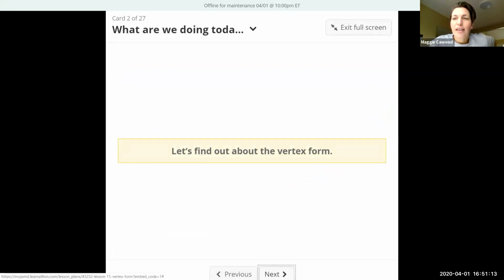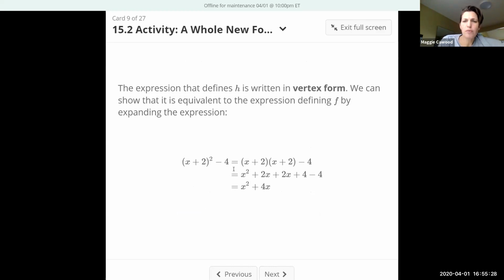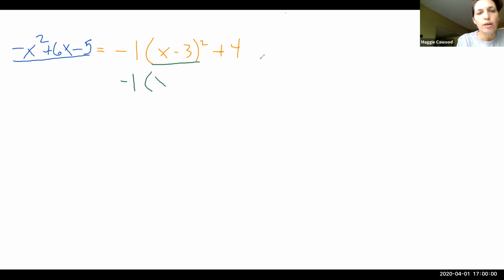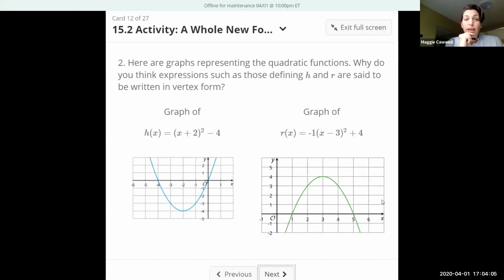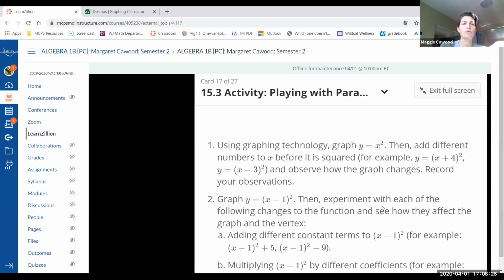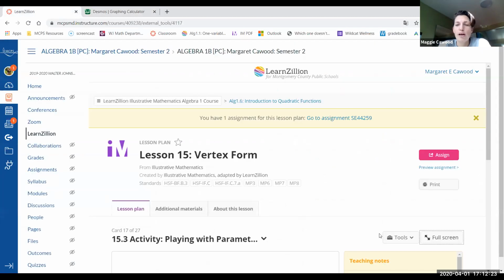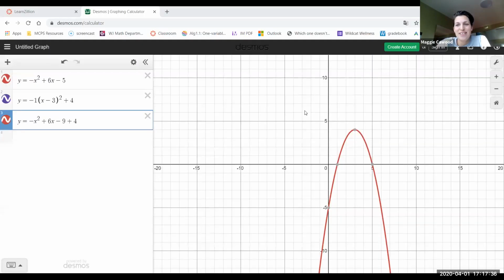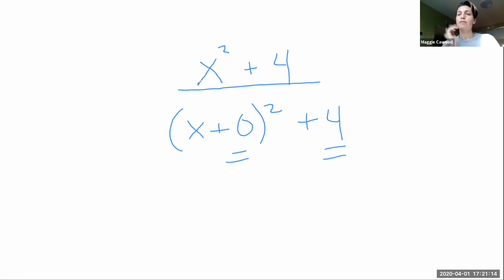LZ/IM Algebra 1 Unit 6 Lesson 15 Vertex form